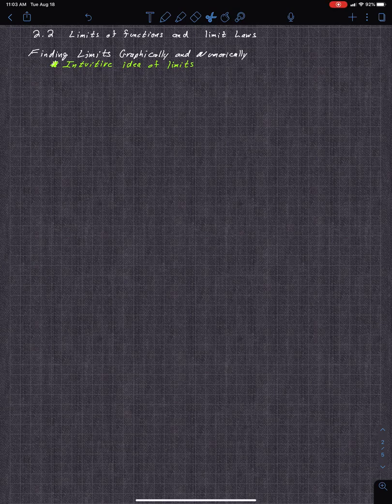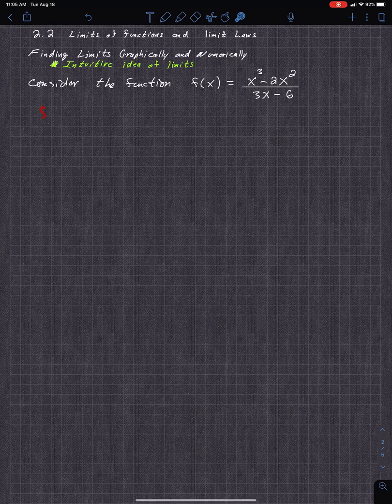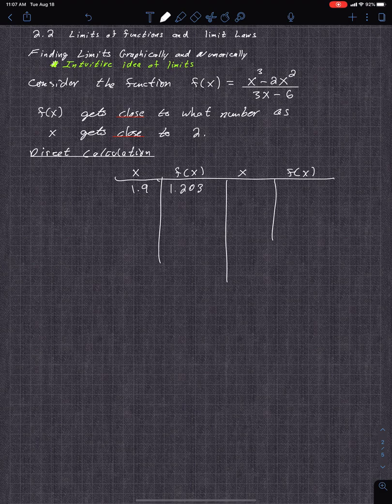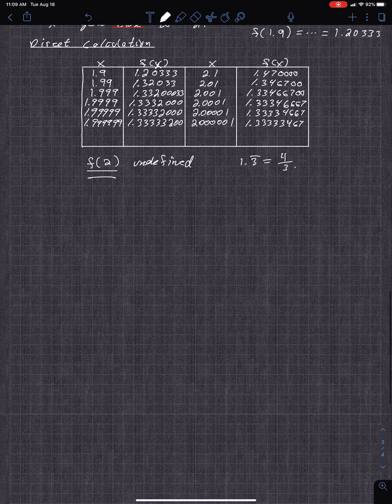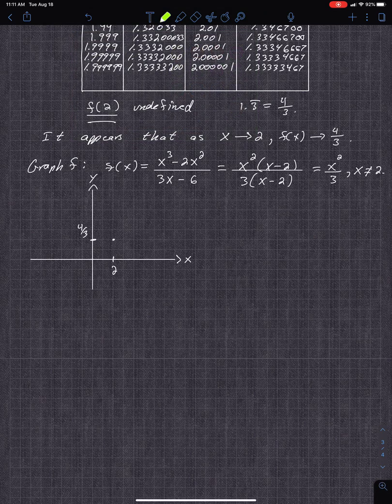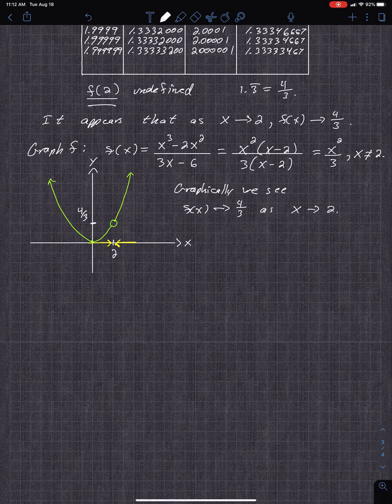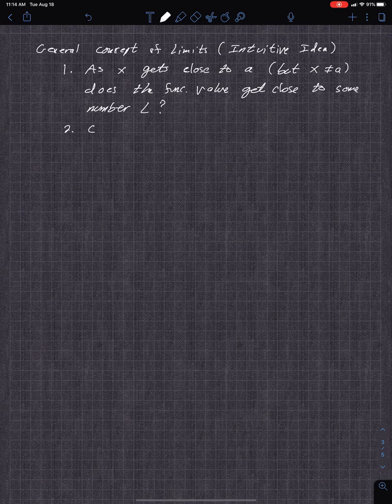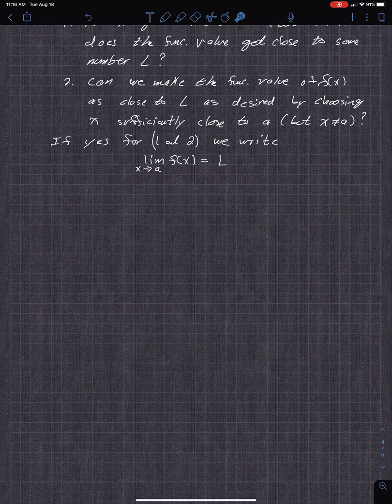Math 65A 2 2a